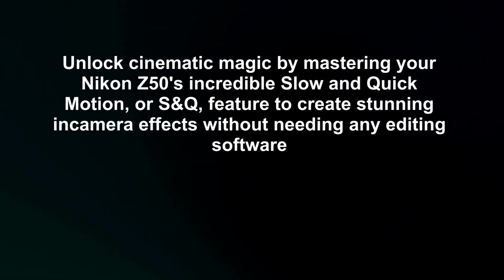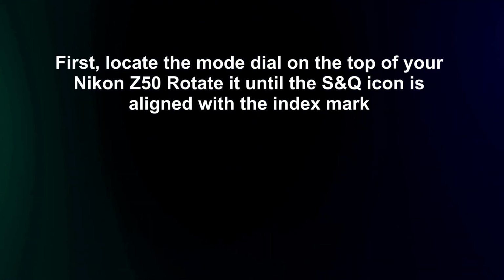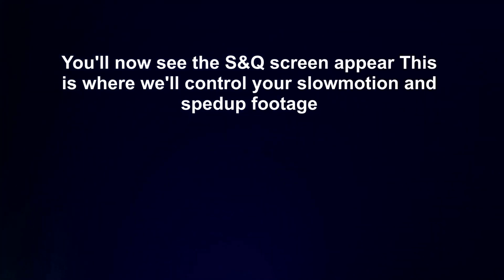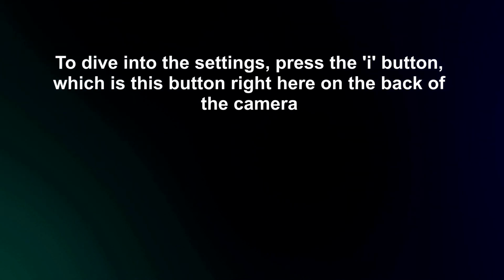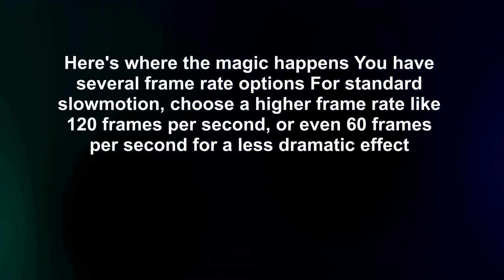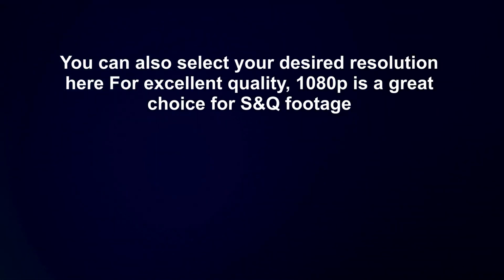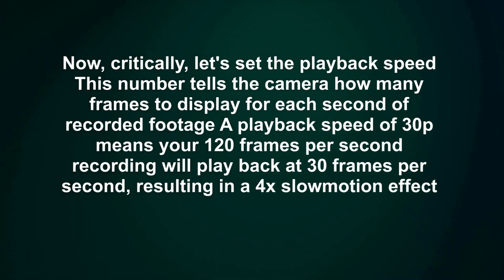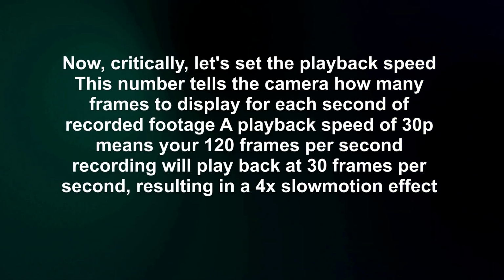How to Set on S&q In Nikon Z50 - GUIDE!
How to Set on S&q In Nikon Z50 guides you through setting up the Slow Motion & Quick Motion (S&Q) mode on your Nikon Z50, enabling you to easily create captivating slow-motion and sped-up videos directly in-camera, adding dynamic effects to your videos without post-production editing.

00:00 Intro
00:05 Locating and engaging the S&Q mode
00:15 Navigating the S&Q interface
00:21 Accessing S&Q settings via the 'i' button
00:27 Exploring the 'Frame Size/Frame Rate' menu
00:34 Choosing frame rates for slow-motion
00:42 Selecting video resolution
00:49 Setting the playback speed for slow-motion effect
01:00 Recording with S&Q settings